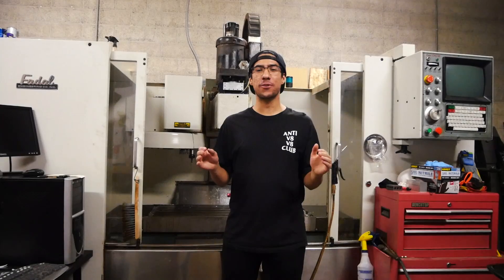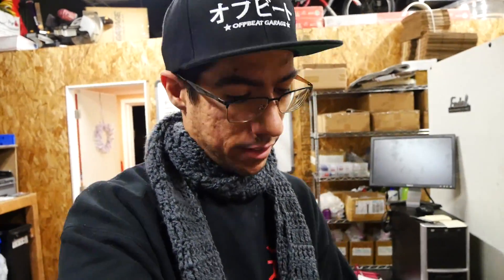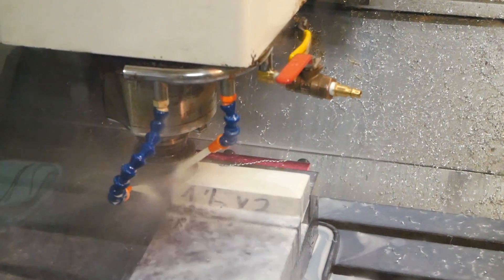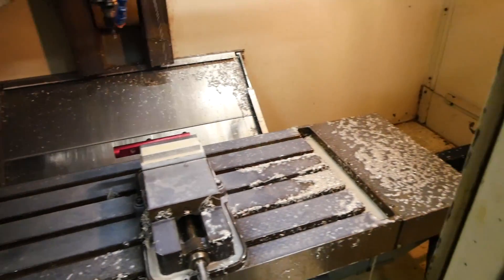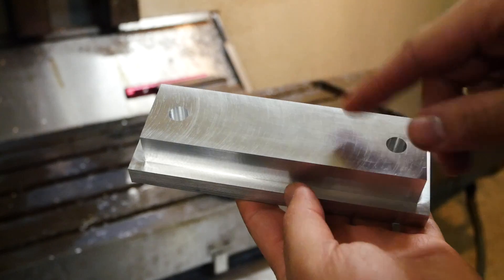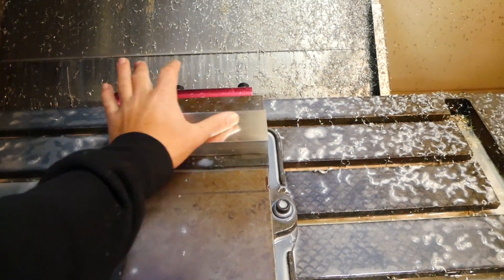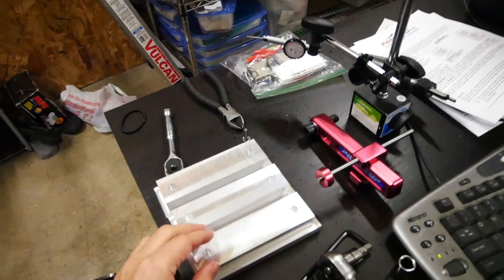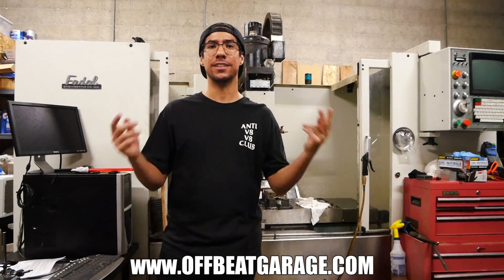THE CNC LIVES - Machining My First Part!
The face cutter is an Iscar 3" 7 flute.
Using 3 flute 1/2" and 1/4" Lakeshore Carbide end mills for the rest of the cutting.
Everything is ran at 4000 RPM and 25 IPM
Coolant is Blaser BC20SW
Material is 6061 Aluminum